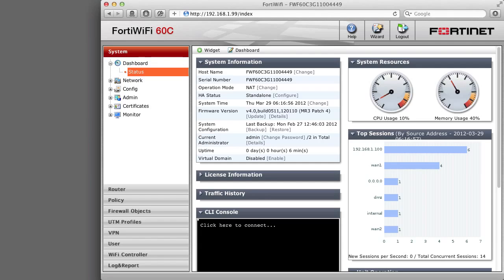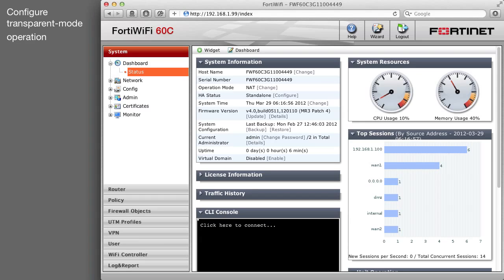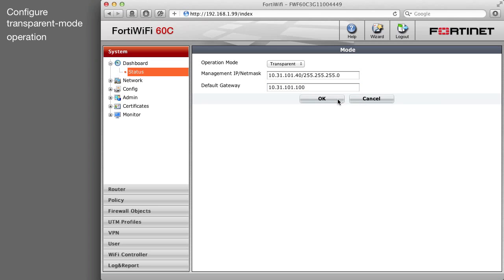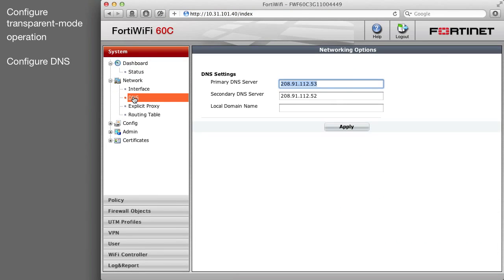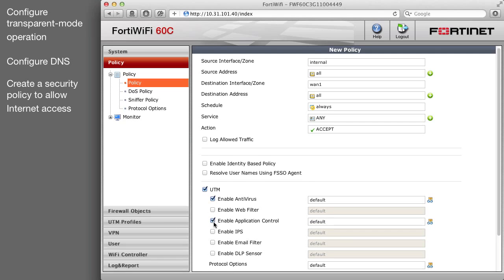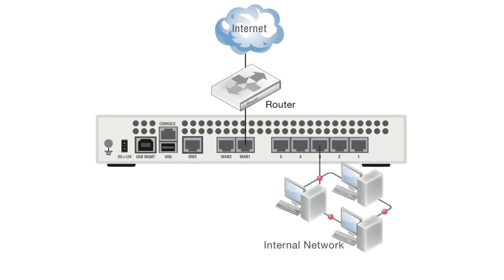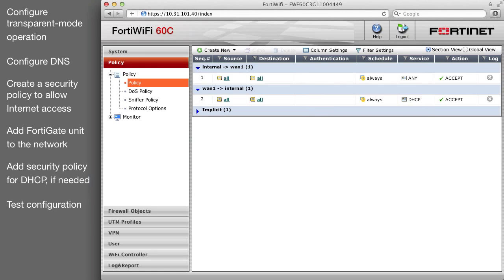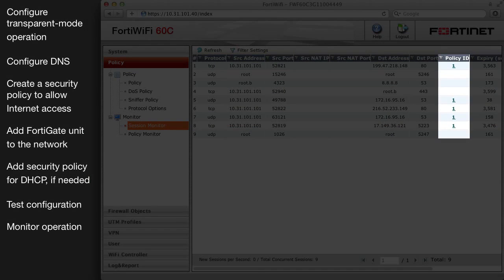FortiGate Transparent Mode Implement